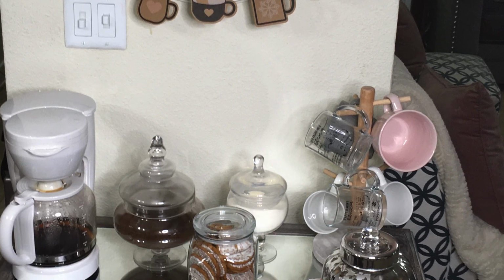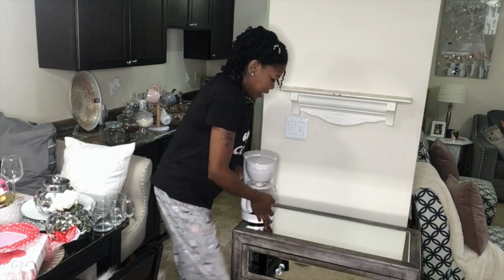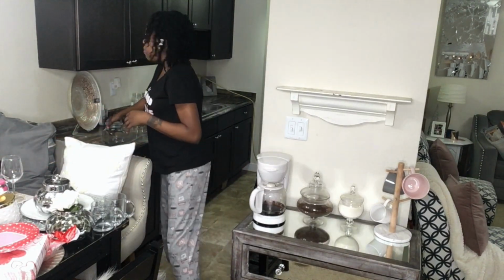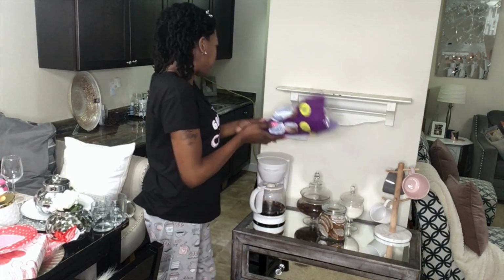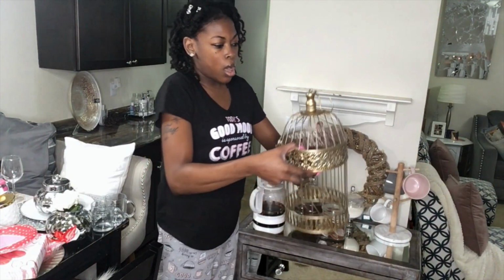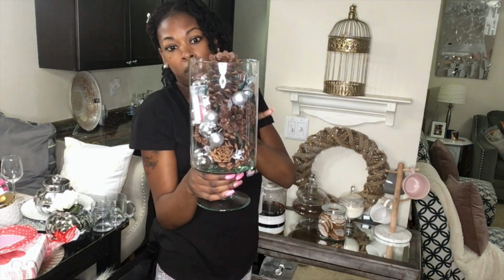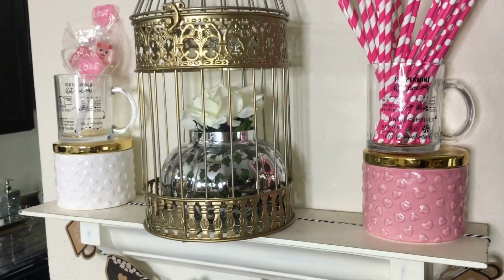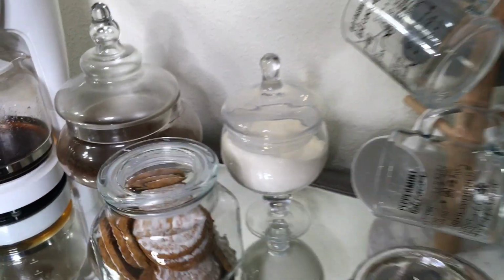3 Ways To Decorate A Coffee Bar For Valentines Day/valentines day coffee bar/target decorate with me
*The 3 different styles start at 5.29
 Come along with me as I restyle my coffee bar for Valentine's Day. I'll show you 3 different ways to put together a holiday coffee bar on a budget

ABOUT ME: My name is Cicely and I'm a single mom living with Sickle Cell Anemia. I LOVE decor and thought there was a lack of representation from the disabled community on YouTube so I decided to create this channel. Here you'll find content on Sickle Cell Awareness, lifestyle, Decor Hauls, Recipies, Inspirational videos and Cleaning Tips. If that sounds like something your interested in then stick around lol.